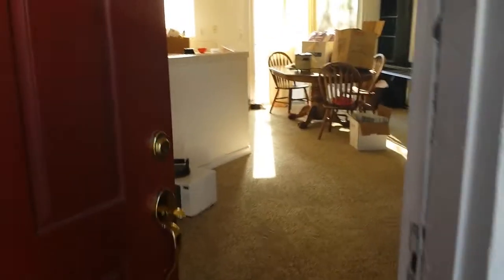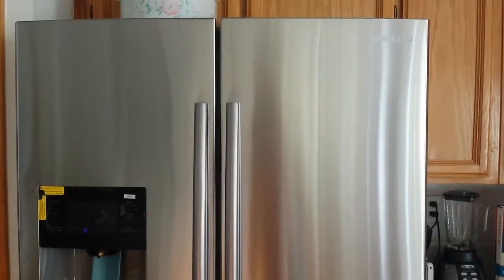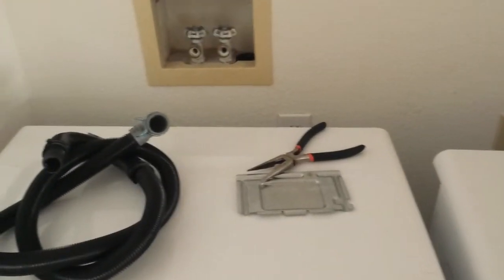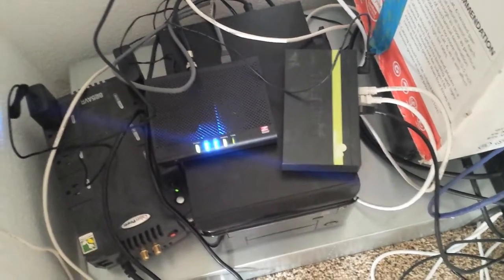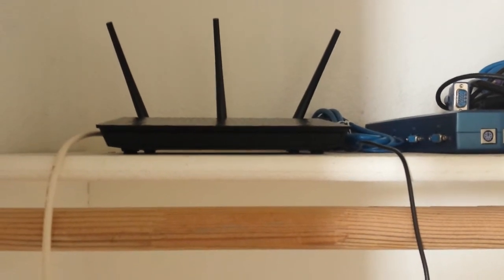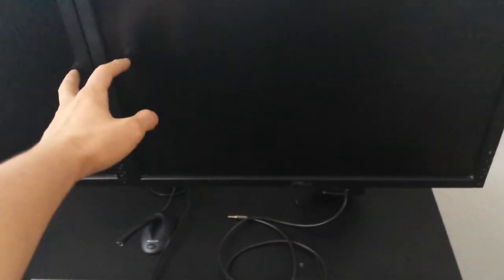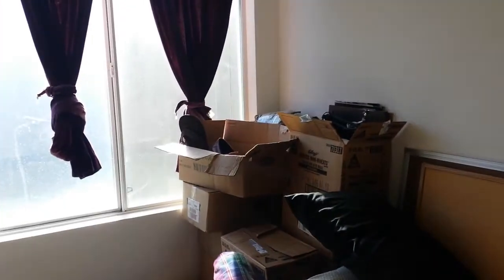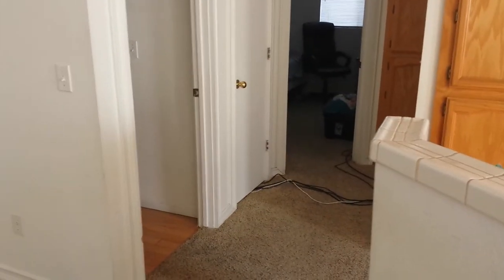My New House